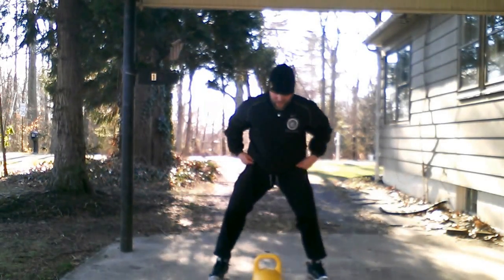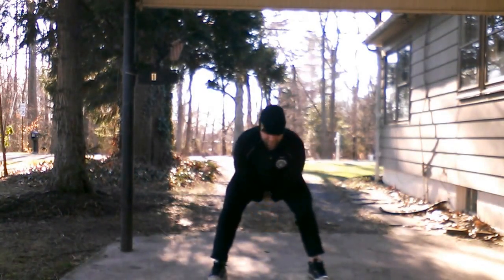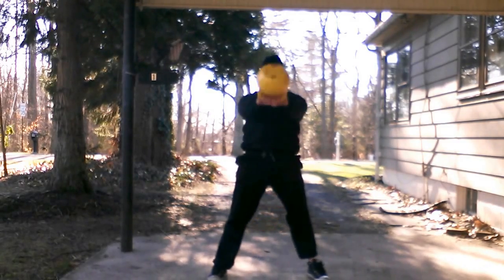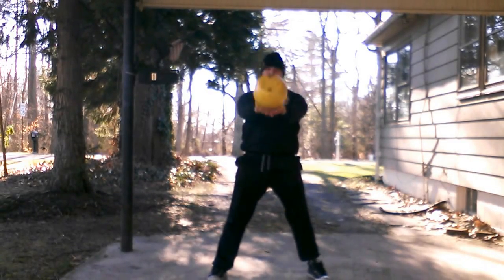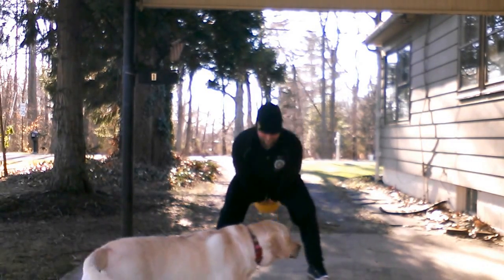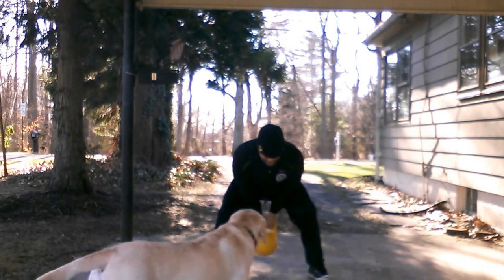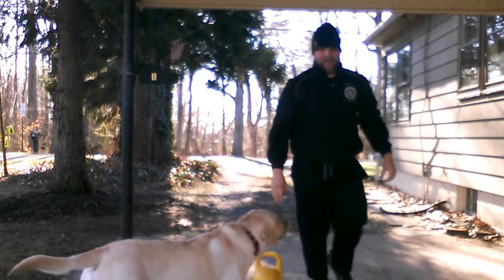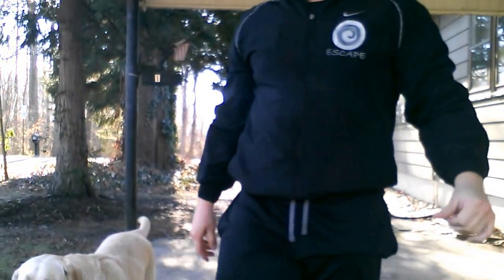Weekly workout: The Stiff Swing